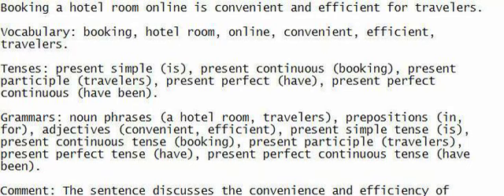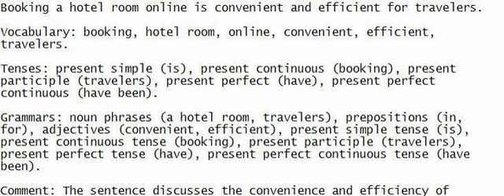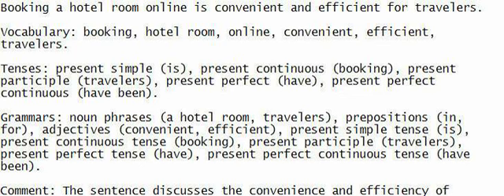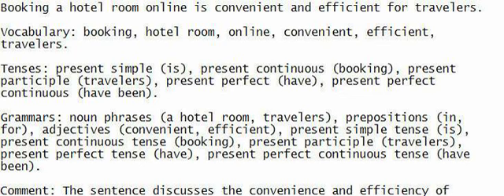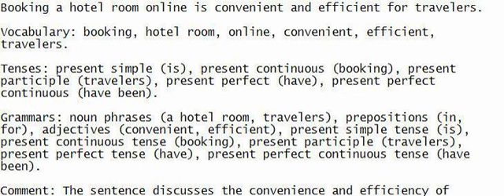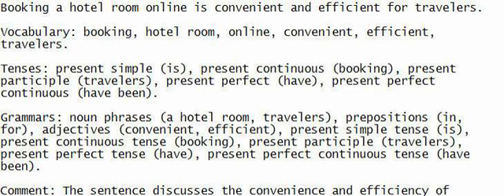Booking a hotel room online is convenient and efficient for travelers.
Follow my guidance and speak along, focus on comprehending the sentence, jot it down to improve your English skills.

Vocabulary: booking, hotel room, online, convenient, efficient, travelers.

Tenses: present simple (is), present continuous (booking), present participle (travelers), present perfect (have), present perfect continuous (have been).

Grammars: noun phrases (a hotel room, travelers), prepositions (in, for), adjectives (convenient, efficient), present simple tense (is), present continuous tense (booking), present participle (travelers), present perfect tense (have), present perfect continuous tense (have been).

Comment: The sentence discusses the convenience and efficiency of booking a hotel room online for travelers.